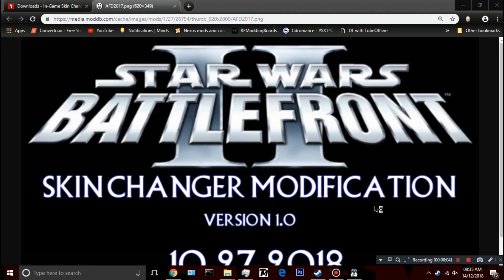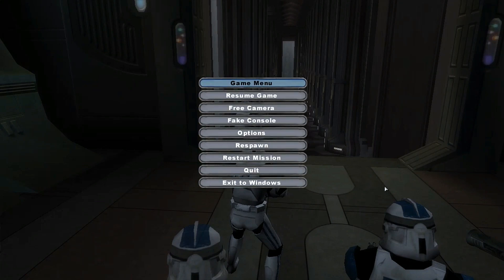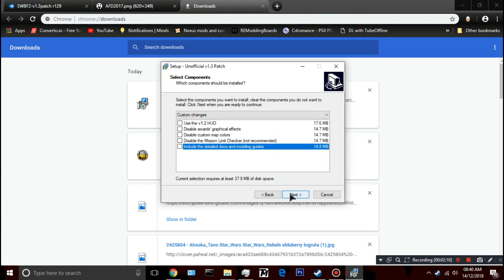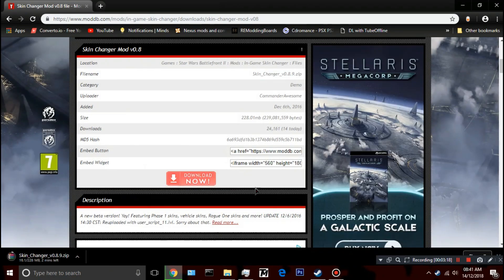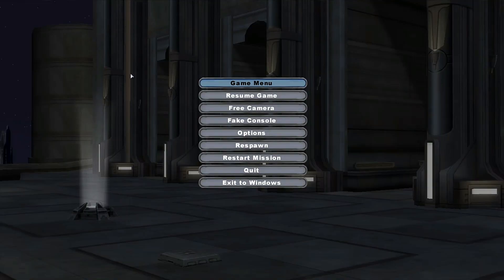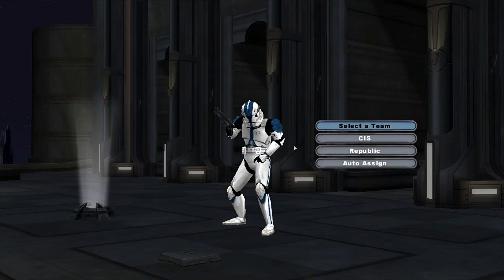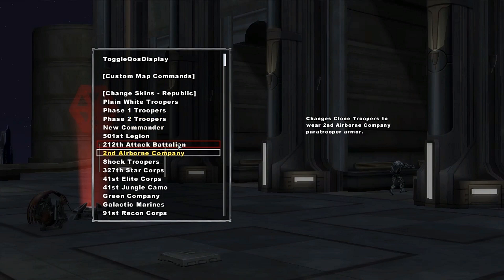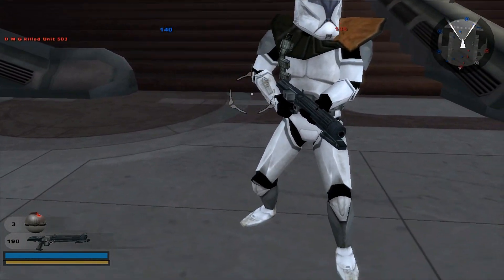[Commentary] Installing The In-Game Skin Changer Mod | Star Wars: Battlefront II (Classic, 2005)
so here's a tutorial on installing the Skin Changer Mod For SWBF2,  it will allow you to change the appearance of units in-game (such as changing a legion of clone troopers).

1.3 Patch - you need this to use the skin changer

Skin Changer Mod - version in the video and in the Download link is v0.8

other useful notes
-when installing the 1.3 patch, extract the files to the normal installation path(ie: c:\Program Files\Star Wars Battlefront II) then copy them from that folder and put them into your SWBF2 gamedata folder

-to remove the annoying new HUD implemented w/ Patch 1.3, just untick all the boxes when installing it with the EXE file

-and the files that come with the skin changer mod go to...
C:\Program Files (x86)\Star wars Battlefront II\GameData\data\_lvl_pc